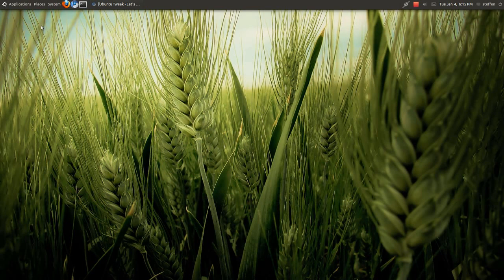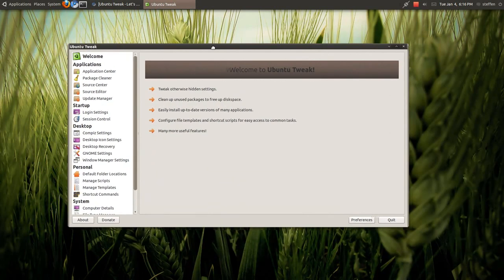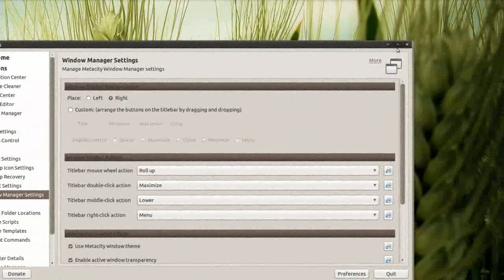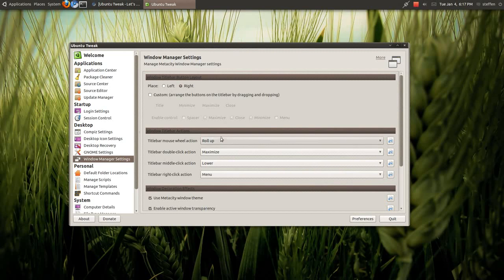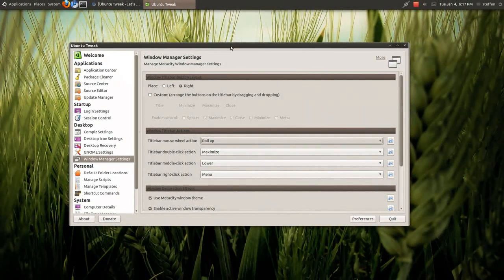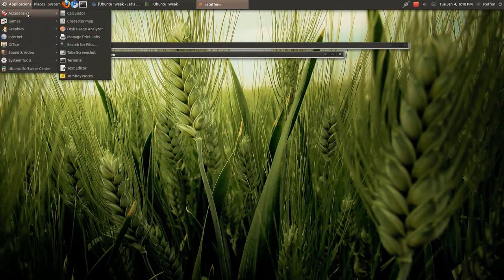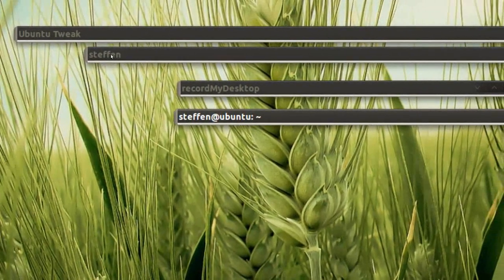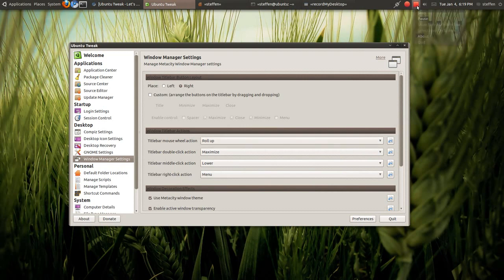Window Titlebar Actions - Ubuntu 10.10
A very ''handy'' and neat feature from Ubuntu Tweak, that's called Window Titlebar Mouse Wheel Action. It basically lets you scroll you windows up, so you have more space to work with. This ''tweak'' is very nice, if you have a lot of applications opened.